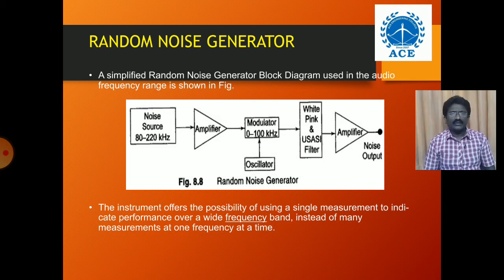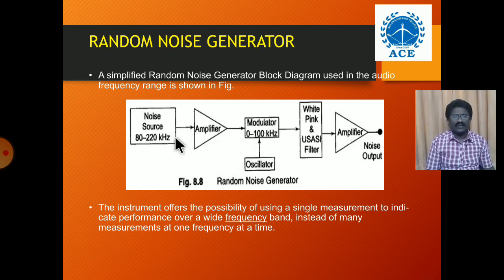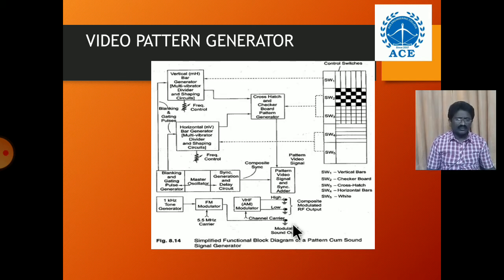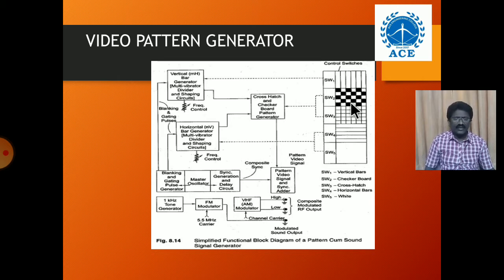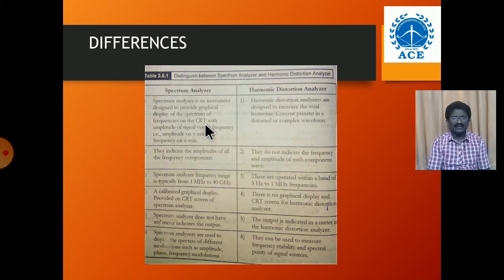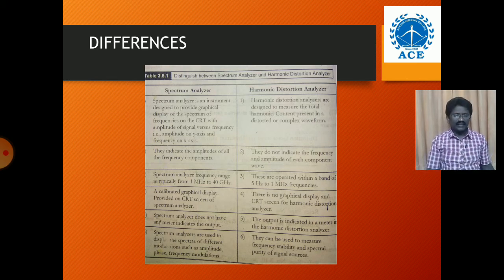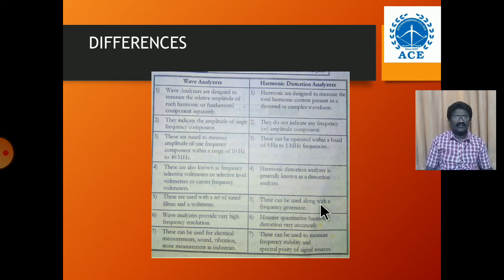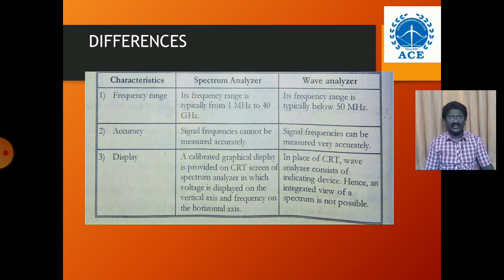EMI UNIT 2 VIDEO LECTURE 4